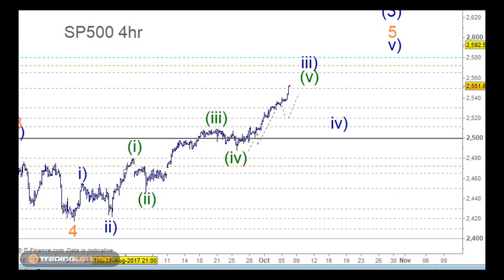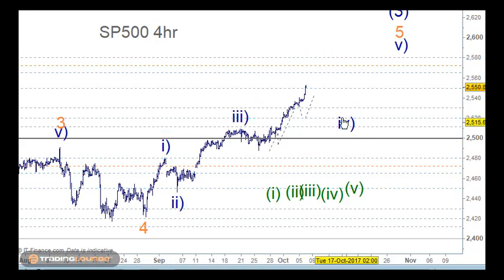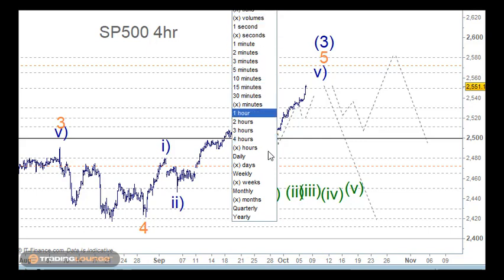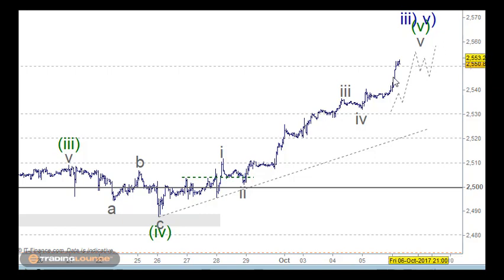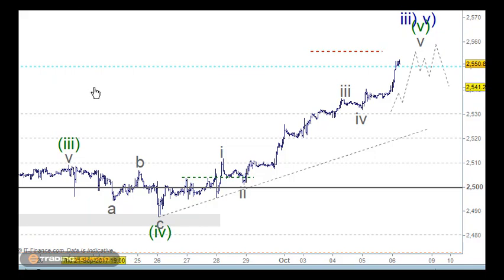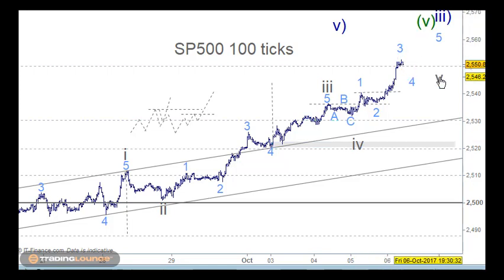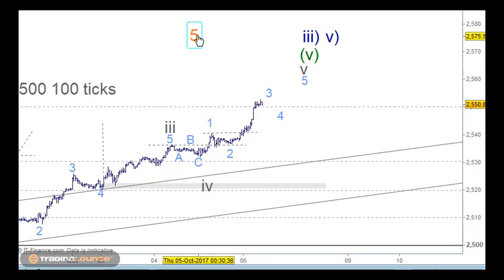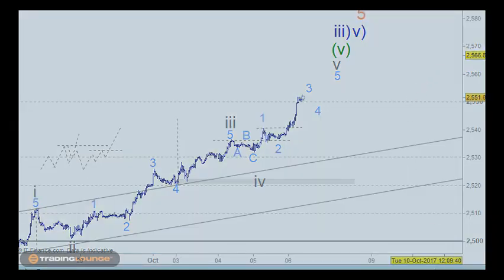SP500 Elliott Wave 6 Oct 2017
Elliott Wave count Wave 3) of v of (v) of v) of 5 of (3)
Trading Levels Expect corrective price action across the Mid-Point 2550
Elliott Wave Strategy: Stay with the trend, take some profit at 2550 and look for the Trading Levels Classic Pattern as the Trade Set-up to trade long on support of the Mid-point 2550